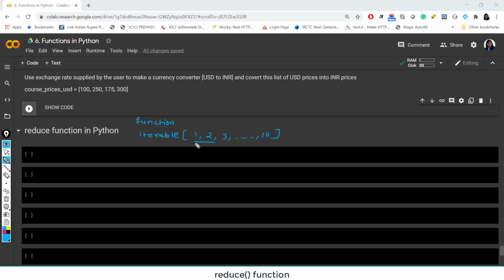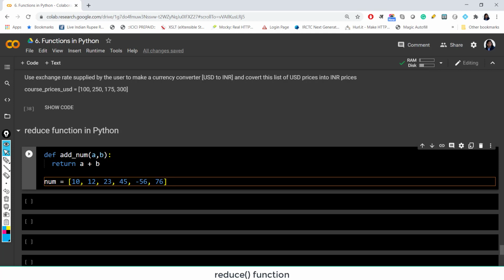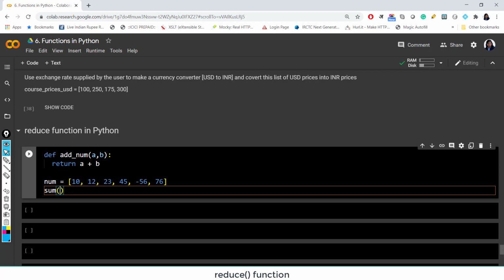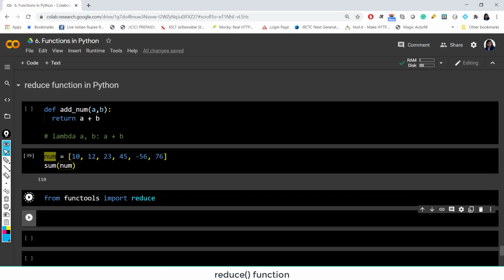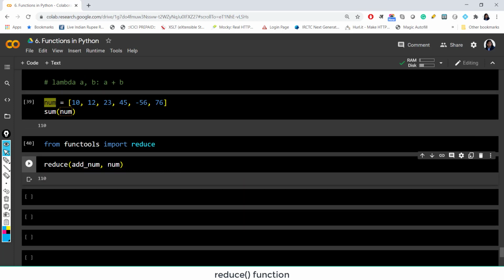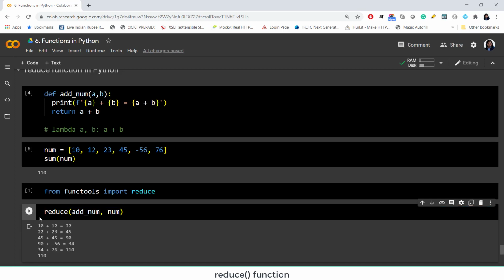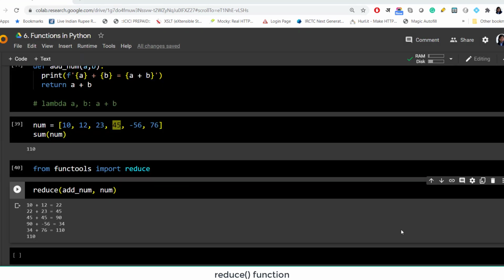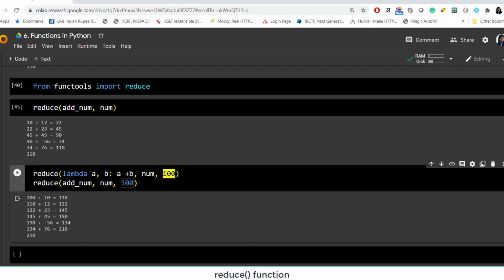Tutorial _15 |reduce function in python | functional programming |Programming Paradigm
In this tutorial, we’ve discussed programming paradigm _functional programing [input data flows through a set of functions], and specifically reduce function which works on apply, use and iterate principle using recursion, pure functions & high-level functions.